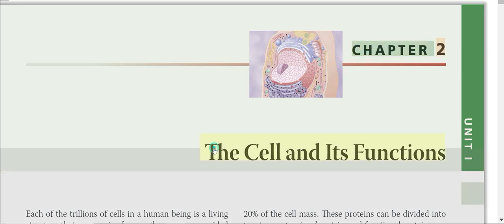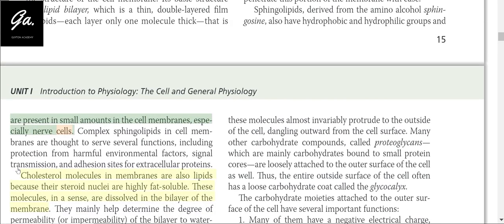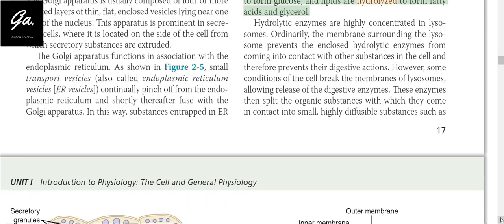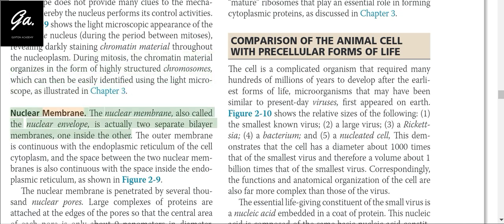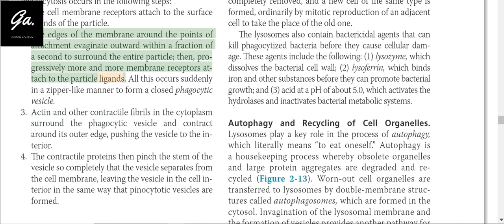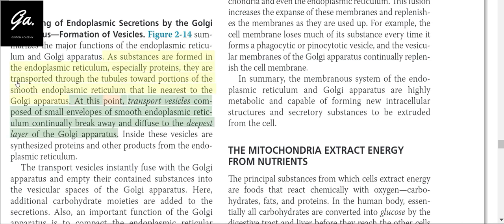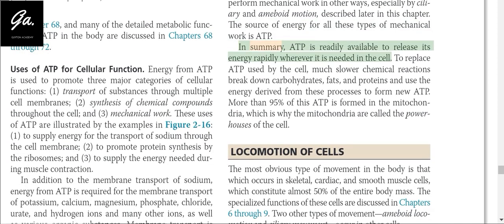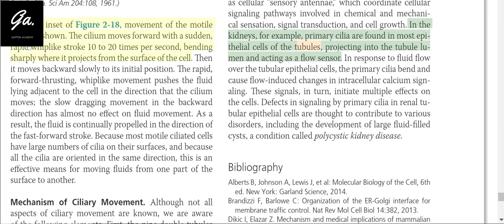Guyton and Hall Audio Book | Chapter 2 |Cell and its Functions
This video is AUDIO version of Guyton Physiology Chapter 2

Guyton and Hall's Medical physiology is main Textbook of Medical and allied science Physiology.